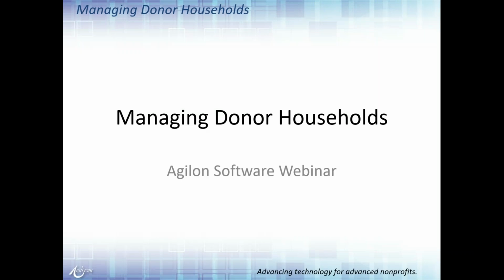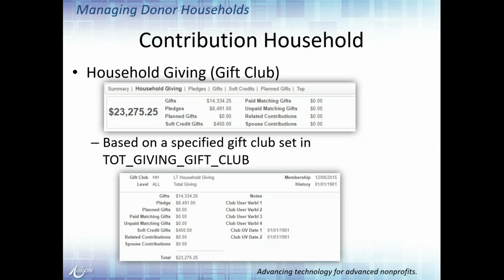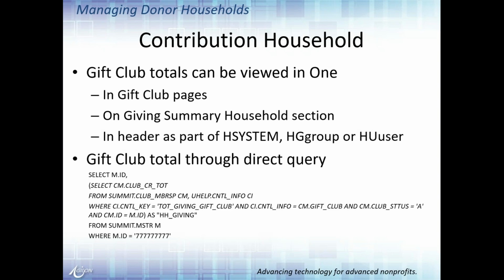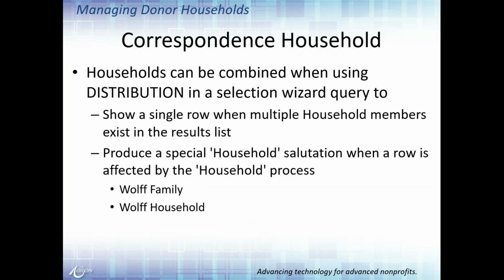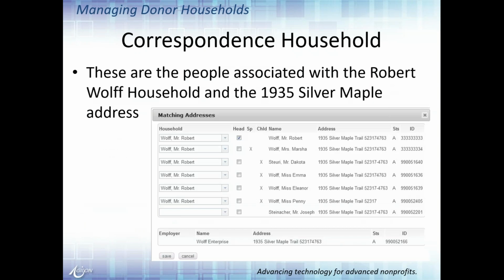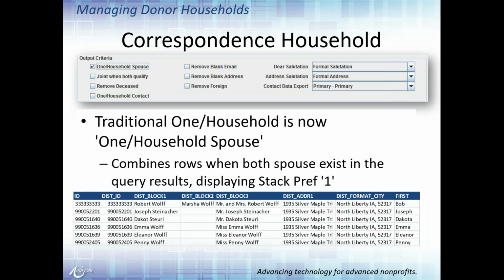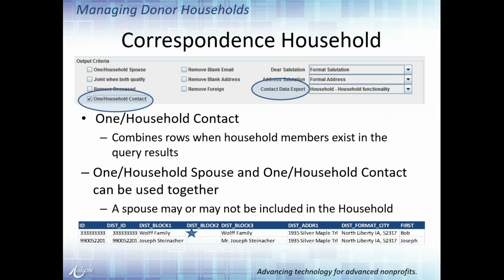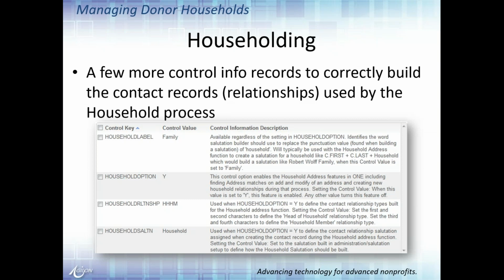Managing Donor Households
Understanding household relationships is a key factor in developing donor relationships and understanding the combined impact they have with your organization. This webinar will cover best practices for working with households in Agilon’s One.